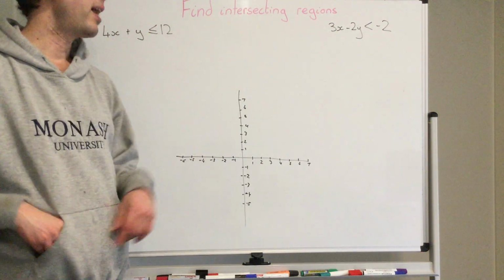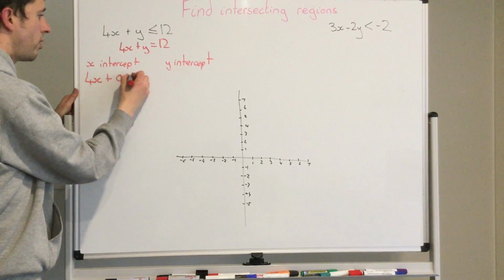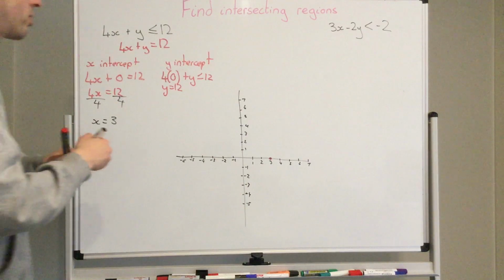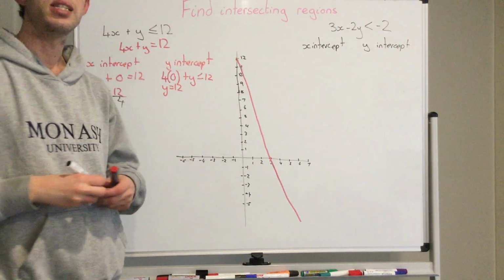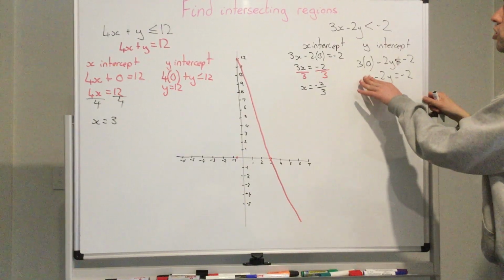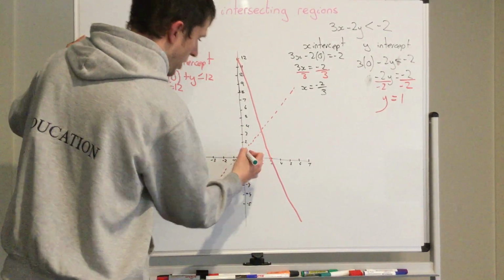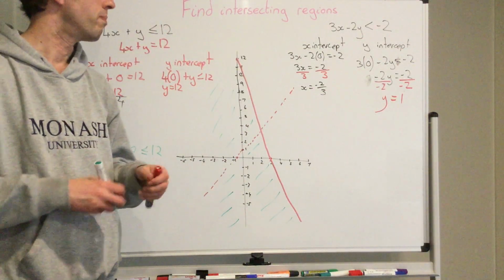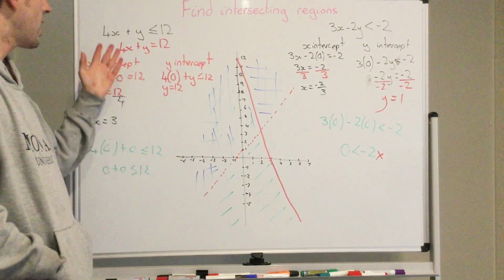Find intersecting regions